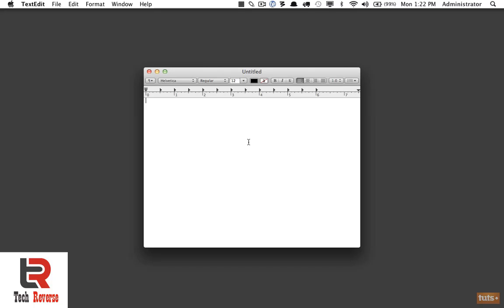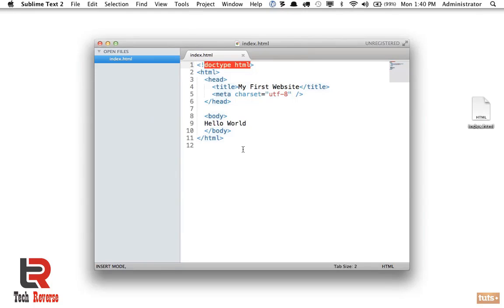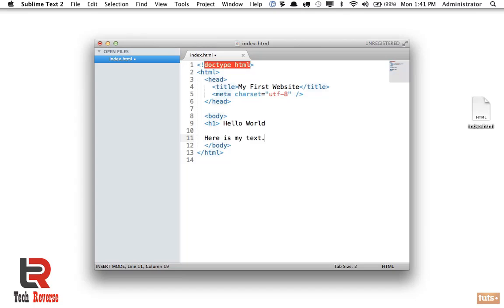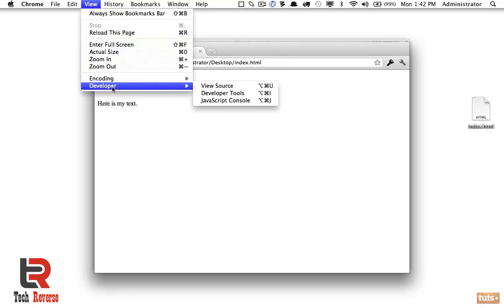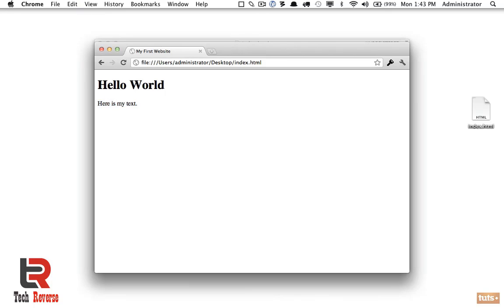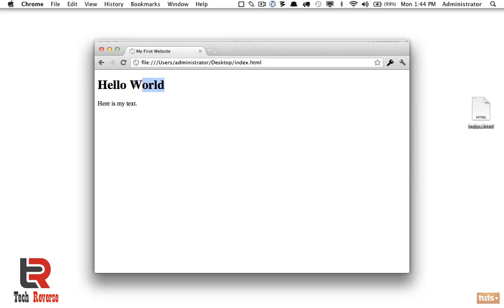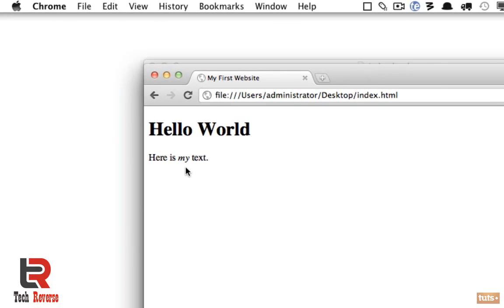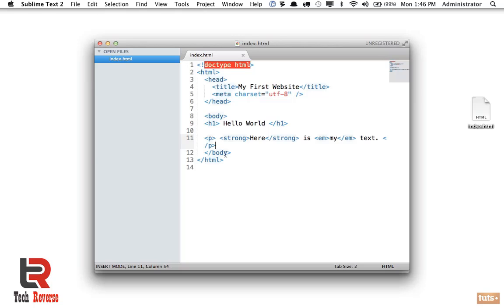HTML5 AND CSS3 | Getting a Proper Code Editor and Formatting